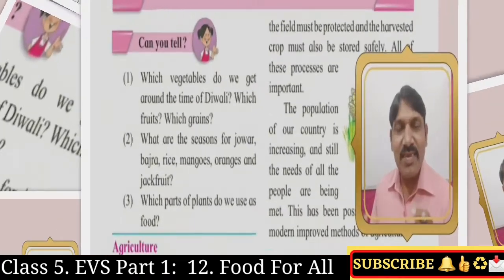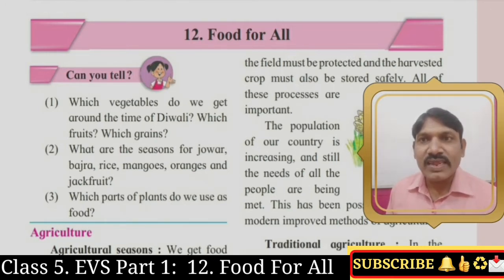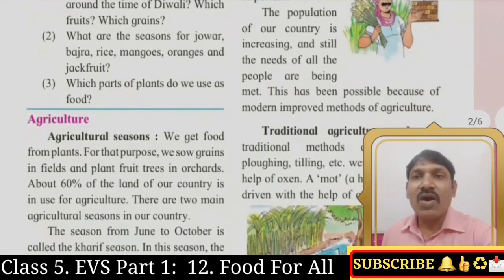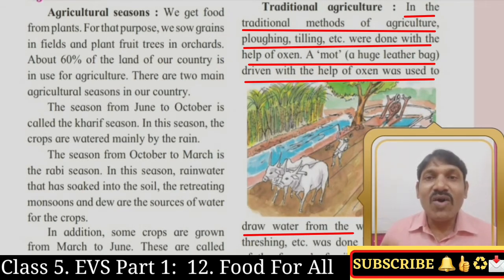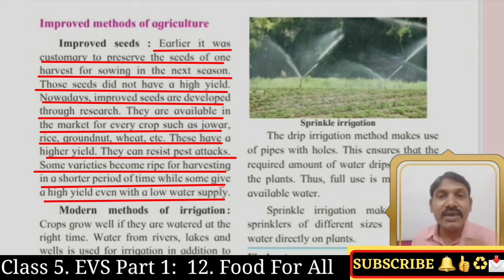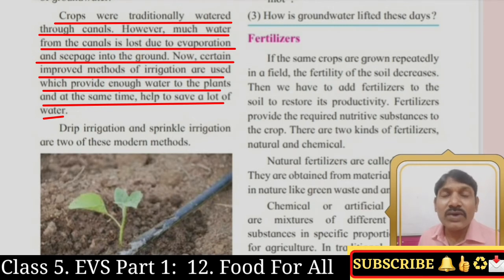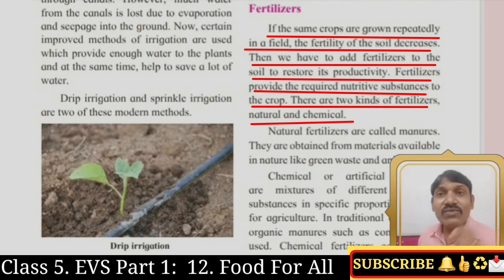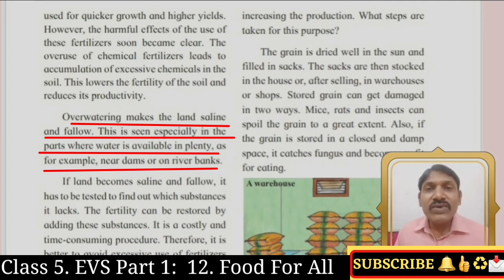Class 5/ EVS 1/12. Food for All/ SSC board/agriculture/methods of irrigation/ seasons of agriculture